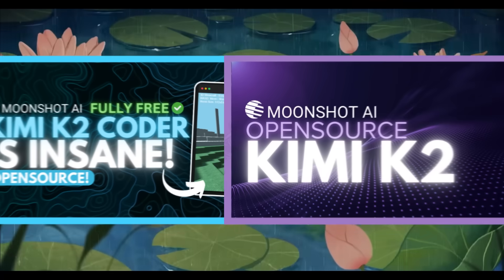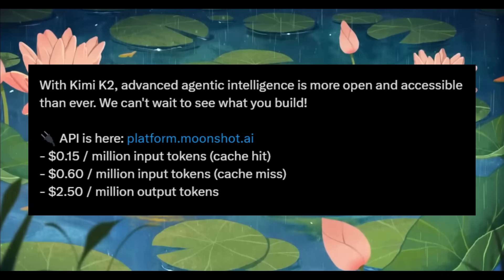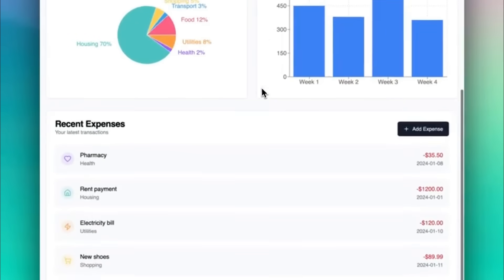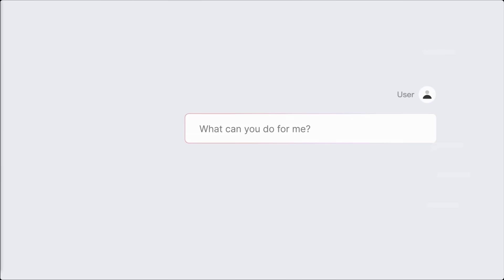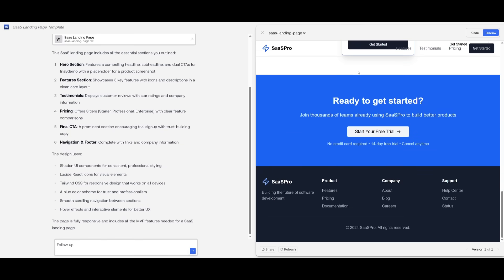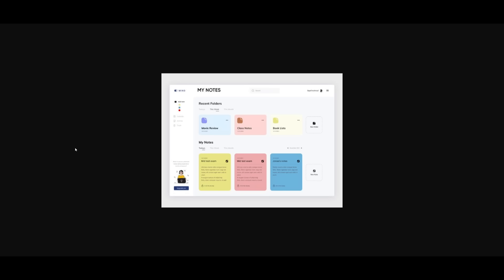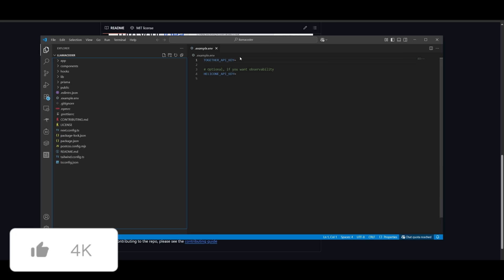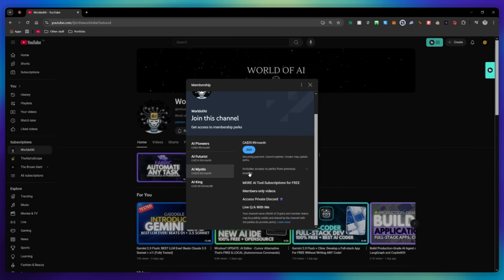Kimi Coder: FULLY FREE + FAST AI Coder! High Quality Apps With No Code! (Opensource)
Build, code, debug, and deploy full apps from a single prompt with TRAE 2.0 — try it now at trae.ai

 Meet Kimi Coder — the fully free, open-source, and blazingly fast AI coding assistant powered by the groundbreaking Kimi K2 model!

In this video, I’ll show you how you can turn any idea into a high-quality app using just natural language—no code required. Whether you're building web apps, automations, or agentic tools, Kimi Coder is your go-to open-source solution.

🔍 Built on Kimi K2, a 32B parameter Mixture of Experts model trained on 1 trillion tokens, Kimi Coder brings you the power of reflex-grade AI coding—without the cost or lag. It's cheaper, smarter, and in many benchmarks, outperforms GPT-4 Sonnet, Opus, and DeepSeek!
💻 Host it locally or on the web, customize it to your needs, and generate full-stack applications with a single prompt. Whether you're a developer, startup founder, or just exploring AI tools, this is a must-watch!

⚙️ What You’ll Learn:
How Kimi Coder works and why it’s fast
Real examples of building apps with zero code
Why it outperforms Sonnet, Opus, and DeepSeek in coding tasks
How to deploy Kimi Coder for free
Ideal use cases: agentic workflows, rapid prototyping, tool use

🔥 Kimi K2 Performance Highlights:
🧠 32B activated parameters
📚 Trained on 1T tokens
⚡ Reflex-grade instruction-following
💰 Costs only $0.15 /M input & $2.50 /M output
💪 Beats GPT-4 & DeepSeek on coding benchmarks